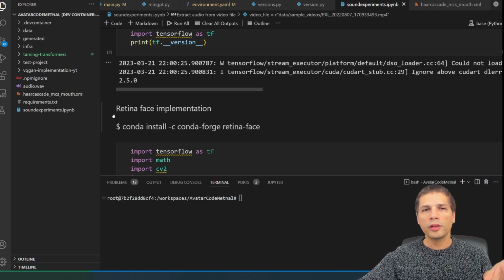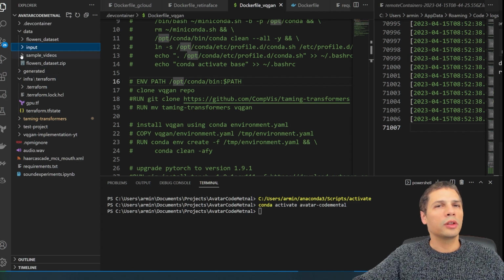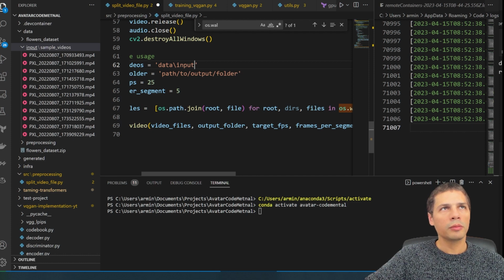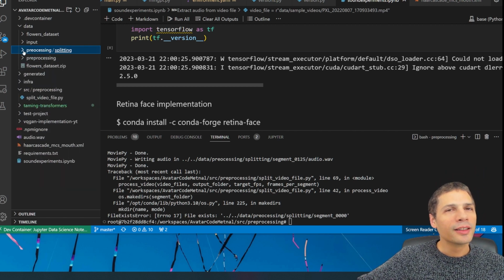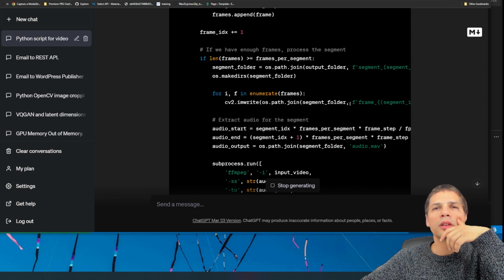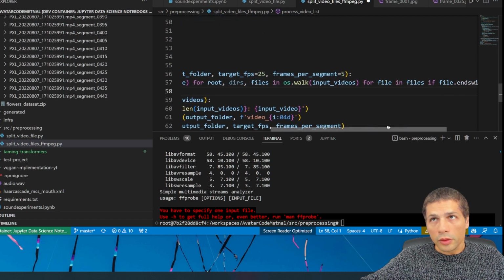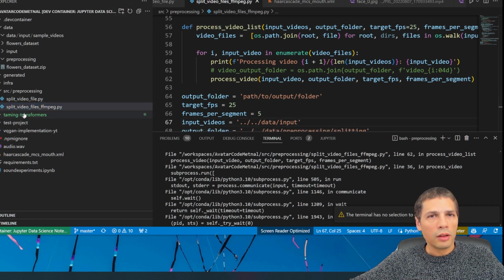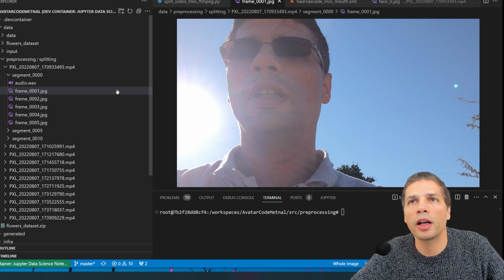Machine Learning Project with ChatGPT - [1] Preprocessing video and audio with FFmpeg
I am working on a Machine Learning Project and I am trying to get ChatGPT and Github Copilot to code as much as possible for me.
In my first episode, I ask ChatGPT to preprocess some videos with FFmpeg!
Let's see how much time I have saved!

✅ BLOG ARTICLE

✅ TIMESTAMPS